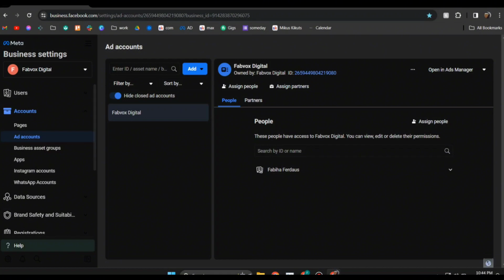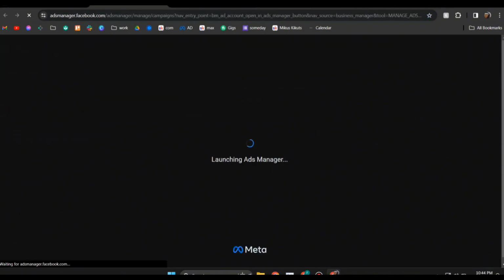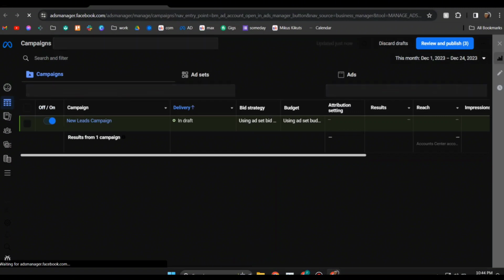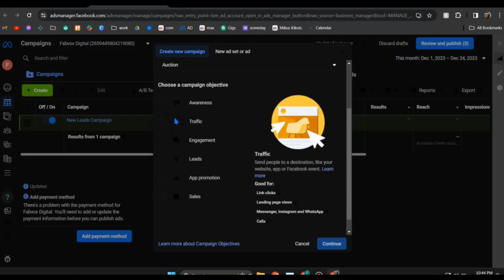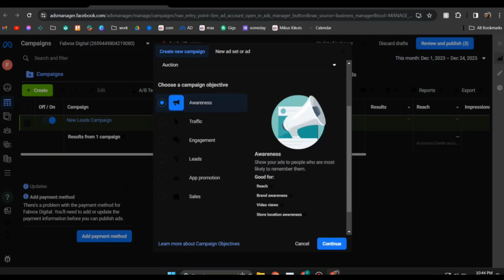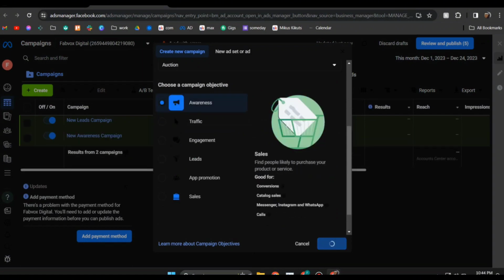HOW TO TARGET US AUDIENCE ON FACEBOOK ADS 2024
how to target us audience on facebook ads